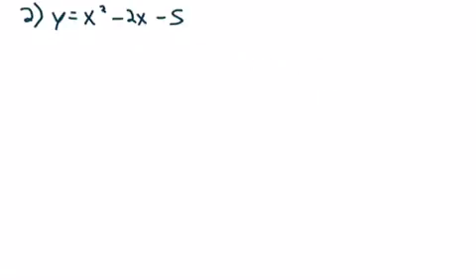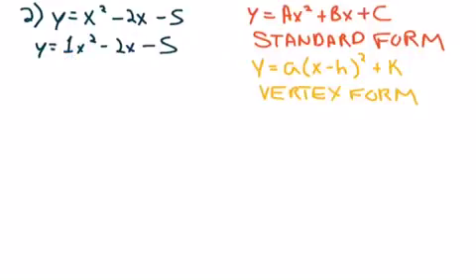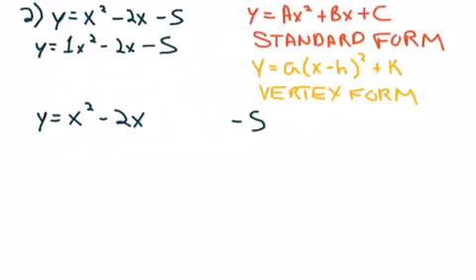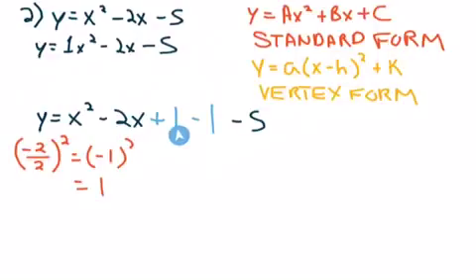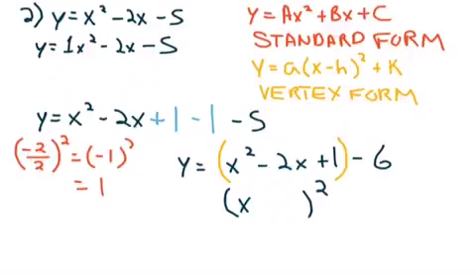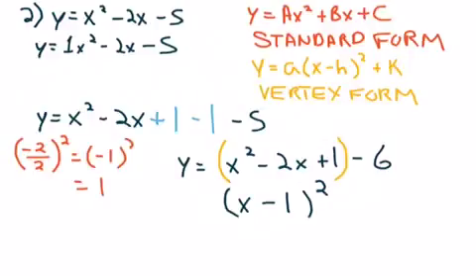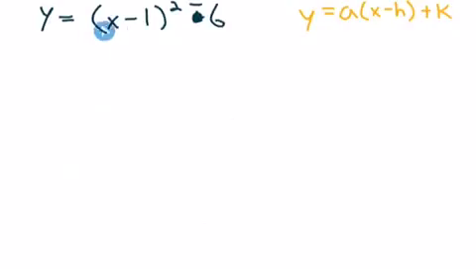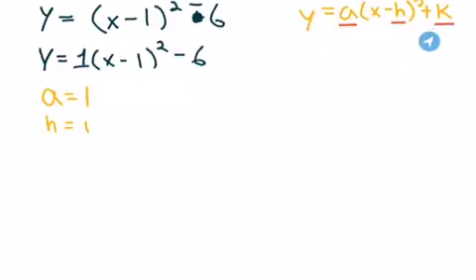From Standard Form to Vertex Form Part 2